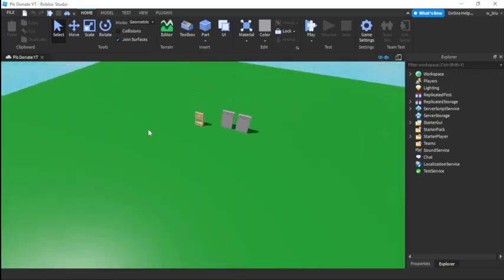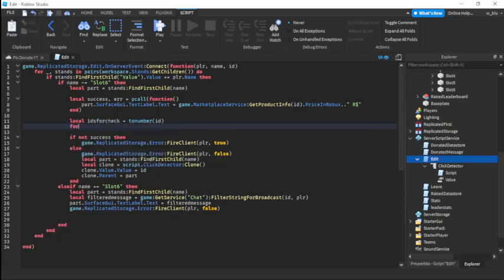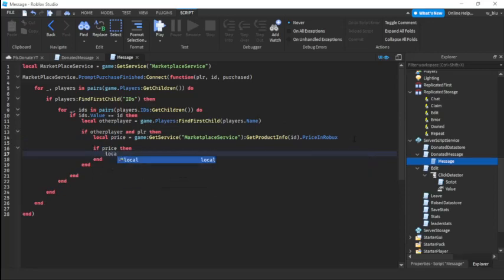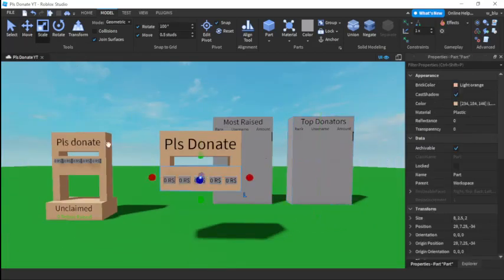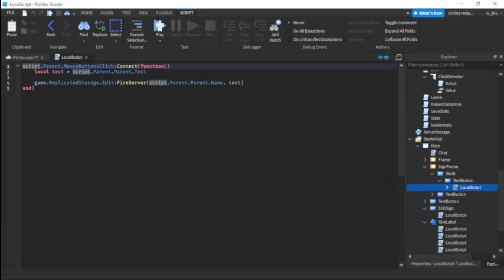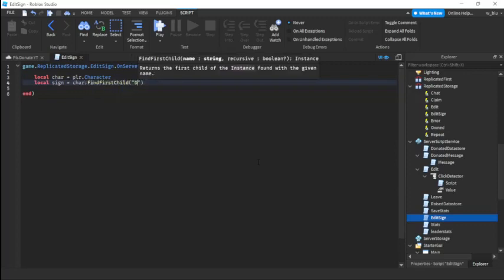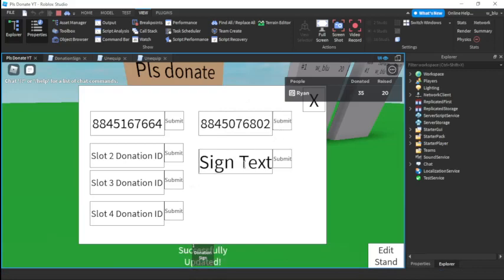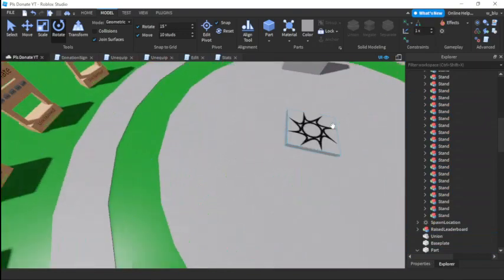(FINAL) How To Create A PLS DONATE GAME (Part 5: Donation Sign, ID Saves & The Map!) - Roblox Studio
Welcome to the fifth and last episode of my series on how to make the popular new game, Pls Donate!  This is part 5 and it will teach you how to create the donation sign, ID saves, and the map!